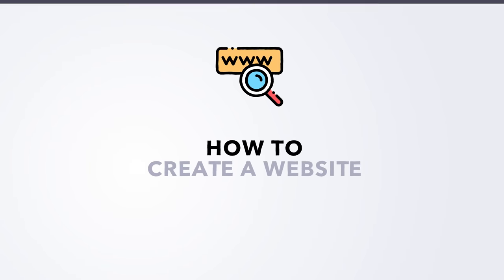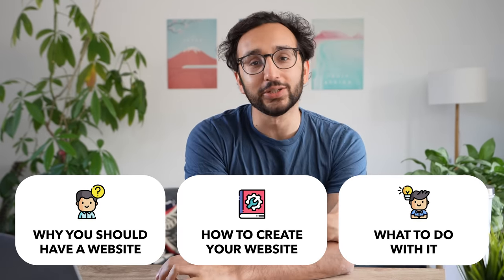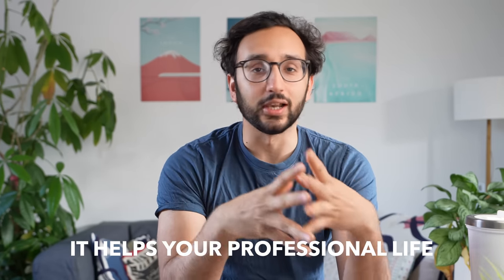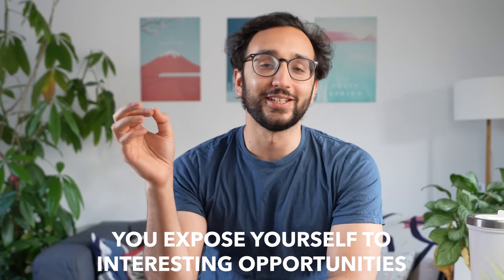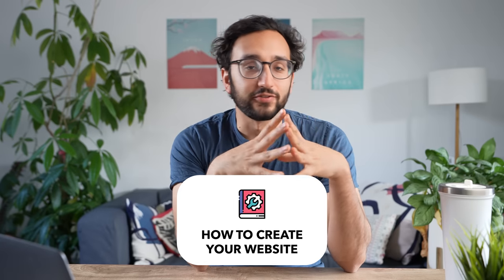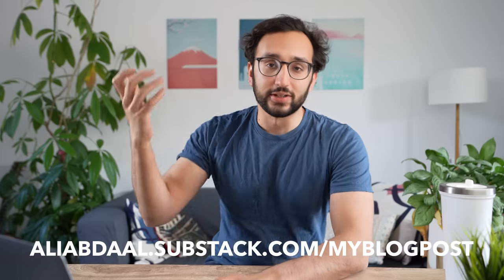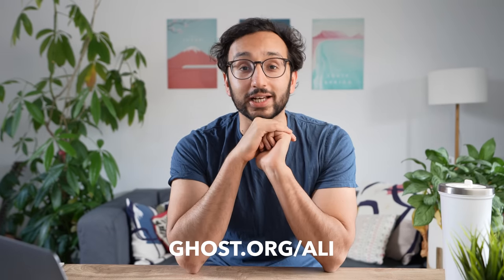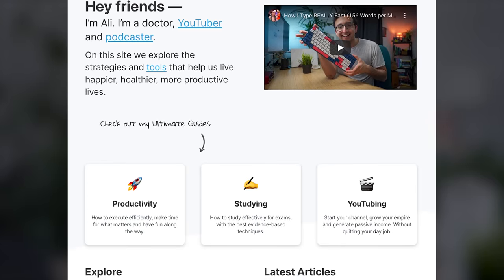How To Build A Website in 2024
📚 Pre-order my book to get an exclusive ticket to The Feel-Good Productivity Annual Planning Workshop in January 2024!

Everyone should have their own website. It's something I've always stood by and in this video I'll be going over everything you need to know about setting up a website from why create a personal website to how to pick a platform & domain and, finally, what to do with it once you have it.

My housemate Sheen has been working on her personal website for a while now and her life has changed because of it.

00:00 Intro
00:51 Why you should have a website
06:03 How to create a website
14:27 What to do with it

MY FREE ONLINE COURSES:
🚀  Productivity Masterclass - Principles and Tools to Boost Your Productivity -

MY CREATOR COURSES
🗣 Camera Confidence - My self-paced course on how to improve your creativity, career, or communication skills

- It's also available on all podcast platforms, including Spotify, Apple Podcasts etc.

WHO AM I:
I’m Ali, a YouTuber, podcaster, soon-to-be author and ex-Doctor working in London, UK. I make videos that explore the strategies and tools that help us live happier, healthier and more productive lives. I also have a weekly podcast called Deep Dive and I write a weekly email newsletter that contains some quick thoughts + links to interesting things